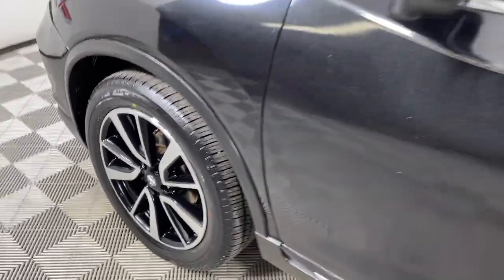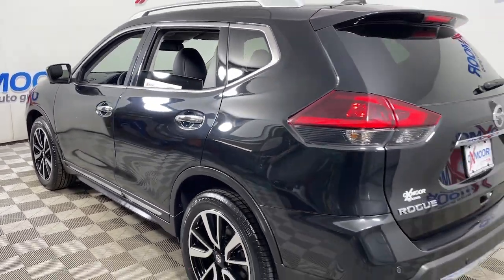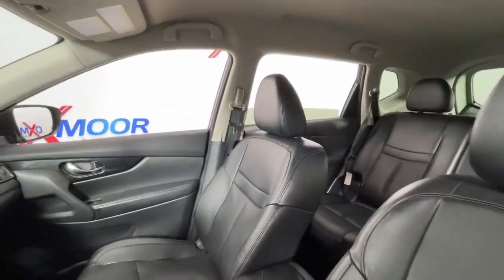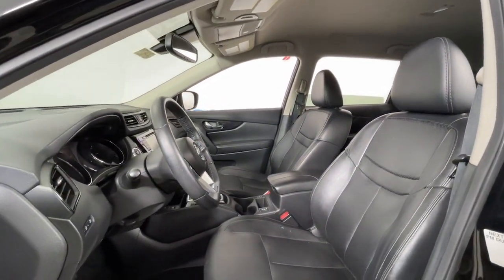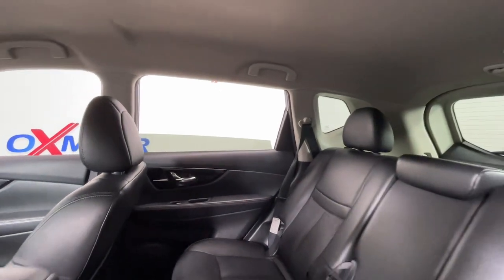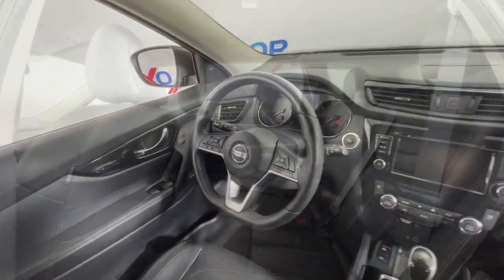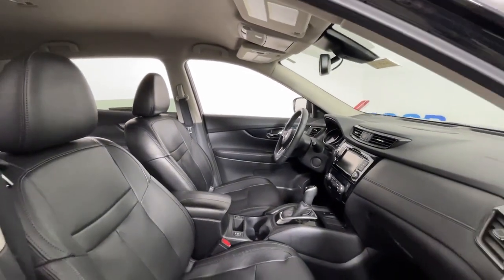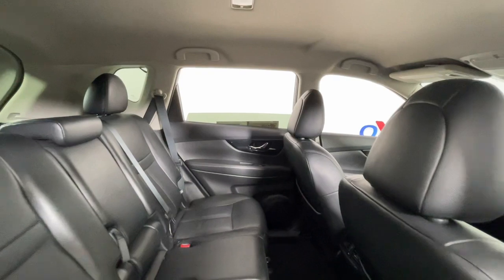2019 Nissan Rogue at Oxmoor Toyota | Louisville & Lexington, KY T54973B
Magnetic Black Pearl Used 2019 Nissan Rogue SL available at Oxmoor Toyota in Louisville, Kentucky. Servicing the Lexington, Elizabethtown, KY New Albany, IN Jeffersonville, IN area.

Oxmoor Toyota
8003 Shelbyville Rd

Nissan Rogue 2019 **BLUETOOTH**, **CLEAN CARFAX HISTORY REPORT**, **HEATED LEATHER SEATS**, **POWER LIFT GATE**, **LOCALLY OWNED**, **REAR BACK UP CAMERA**, **EXCEPTIONAL SERVICE HISTORY**, **WELL MAINTAINED**. 26/33 City/Highway MPGbrClean CARFAX.